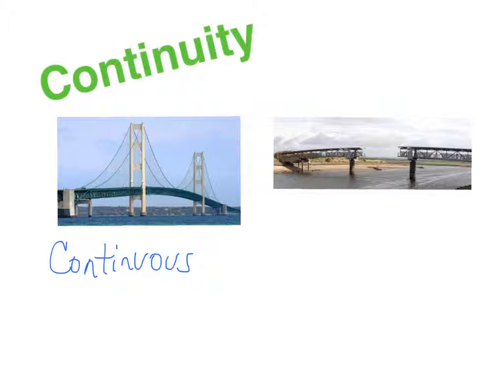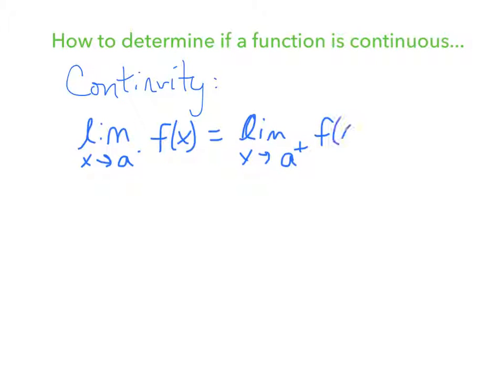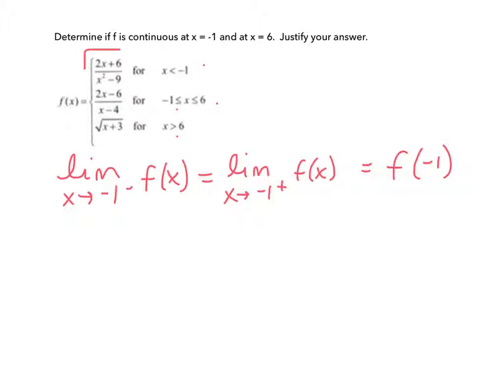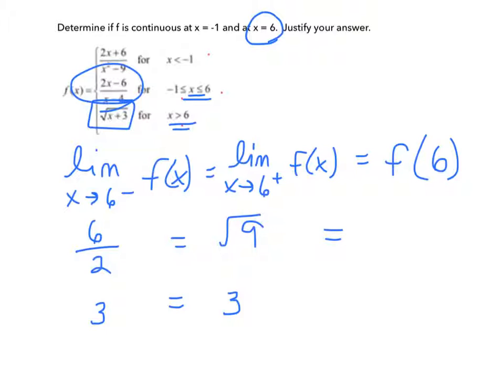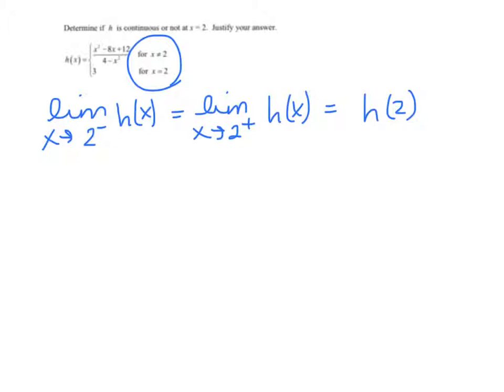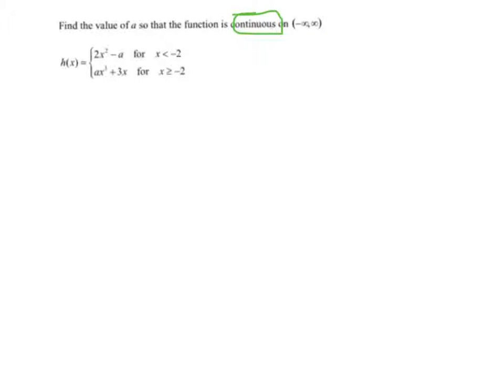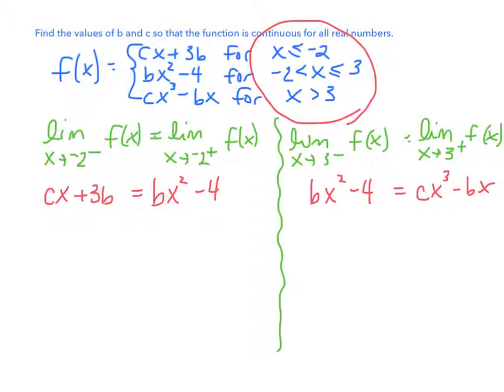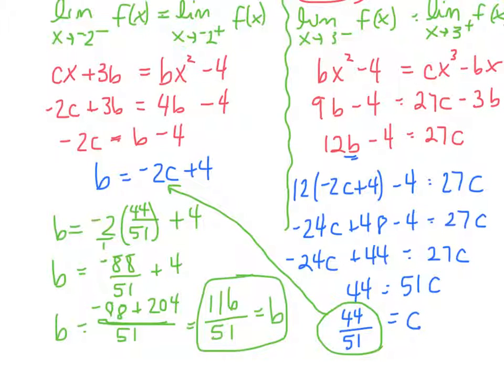7 Continuity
Description